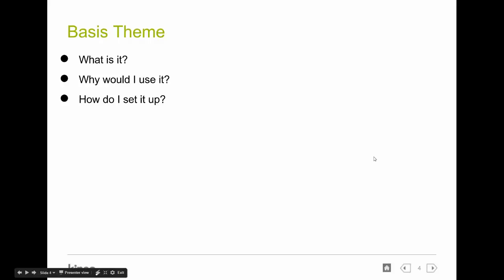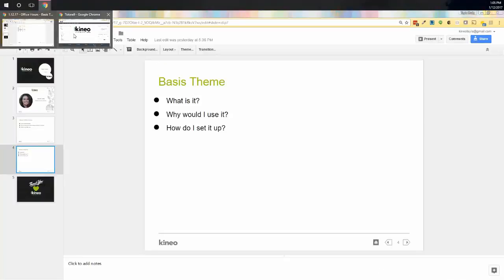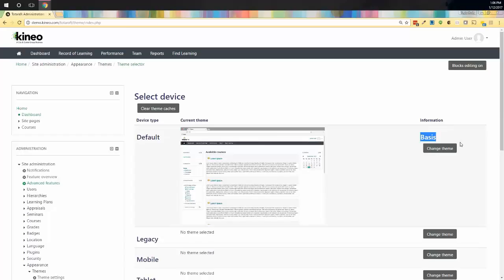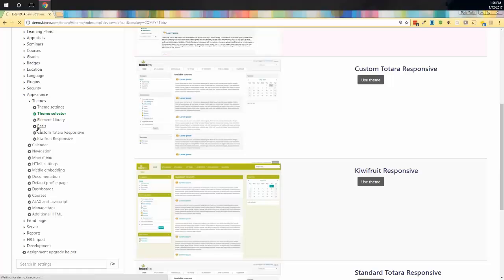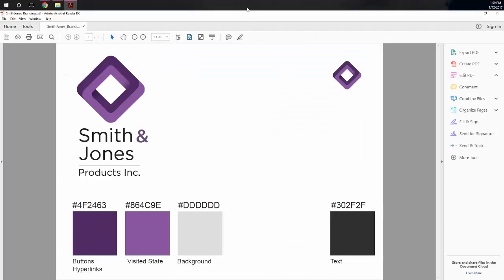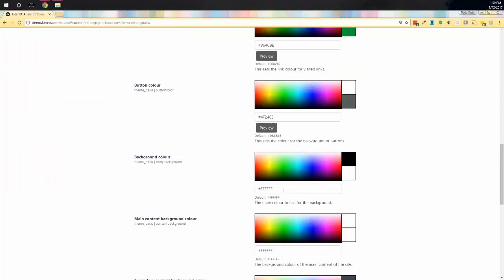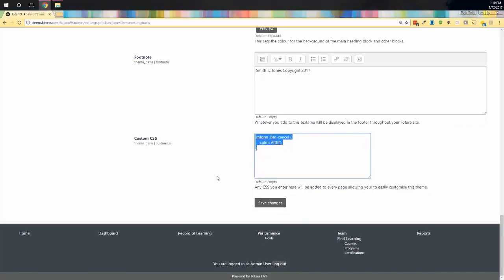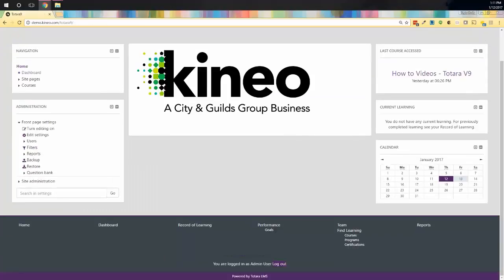Kineo Totara Office Hours 1 12 17 Basis Theme